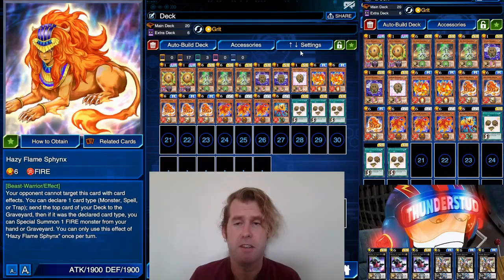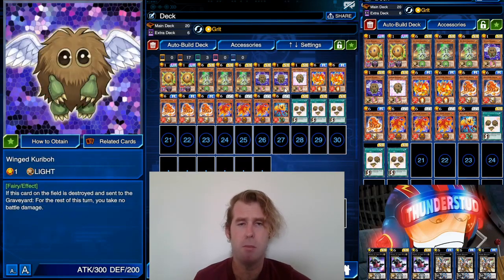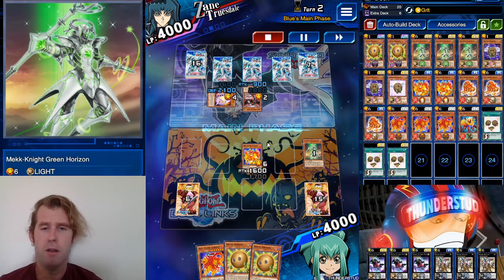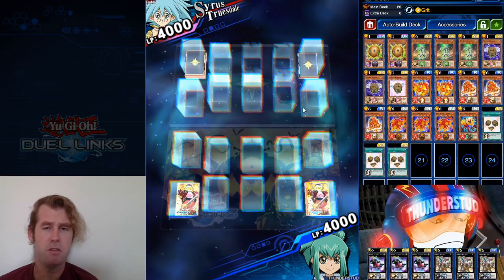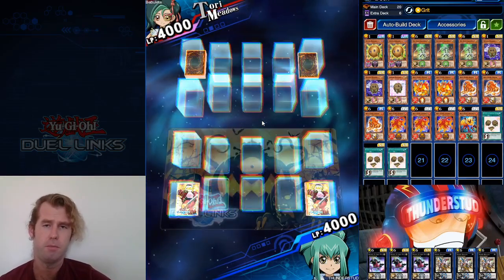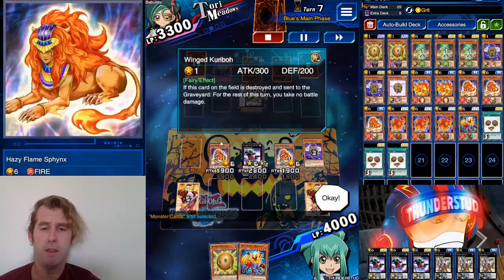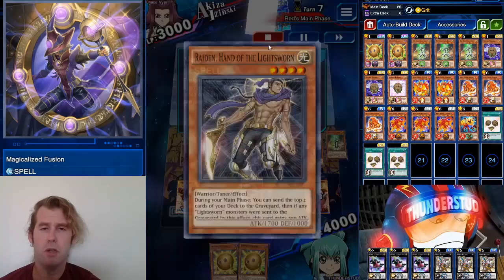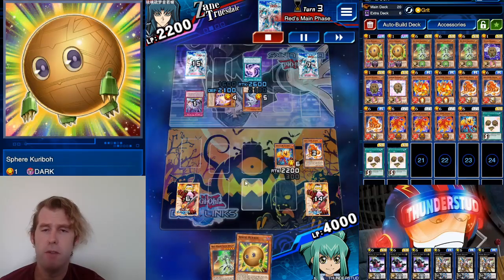Hazy Xyzs! Quick way to the 6 Xyzs pool [Yu-Gi-Oh! Duel Links]